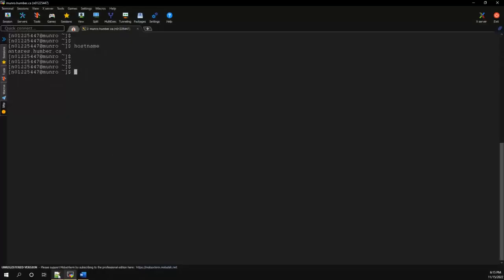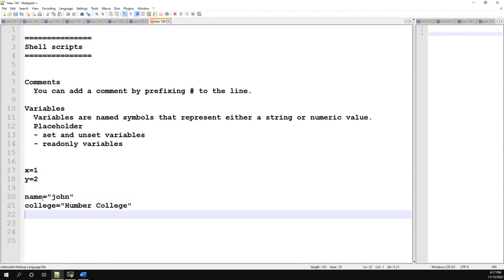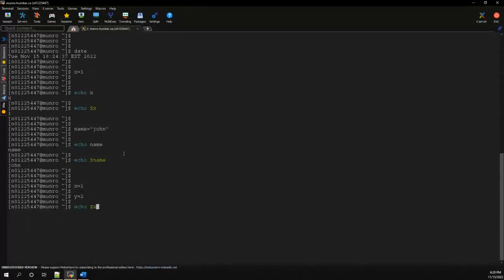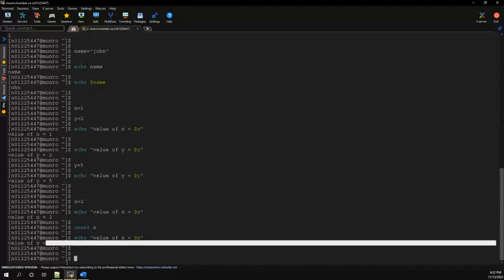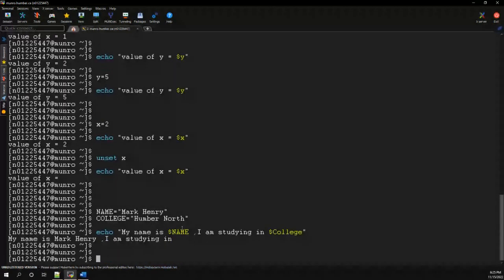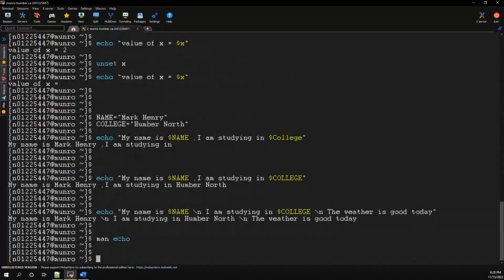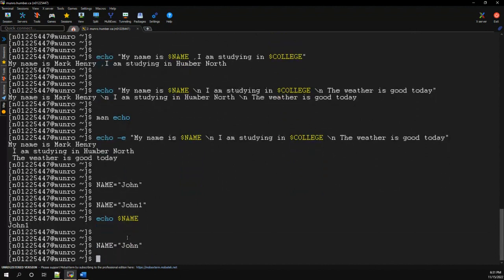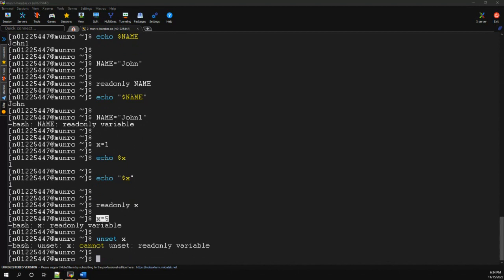04 understanding variables